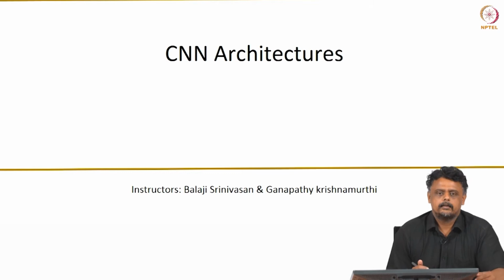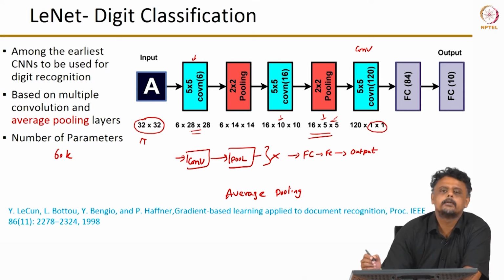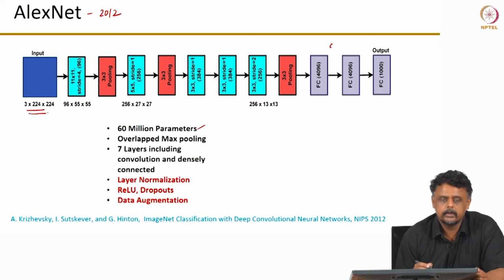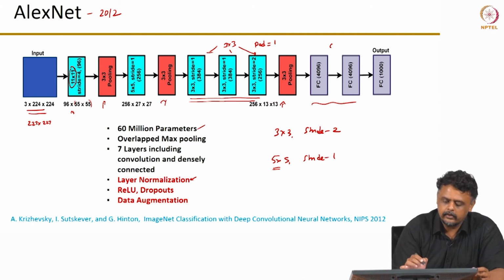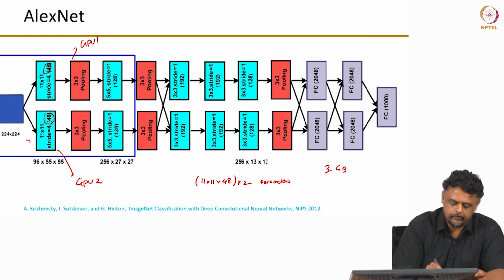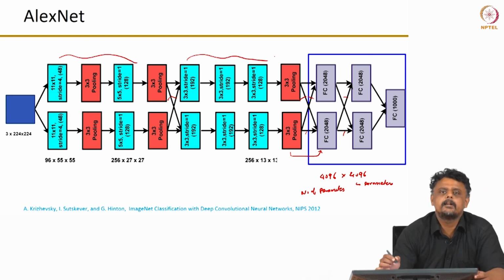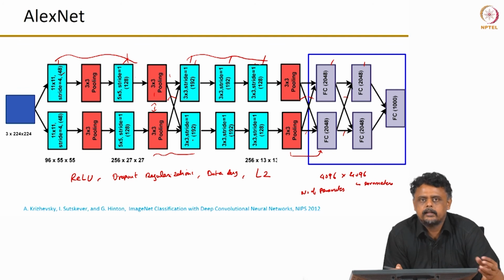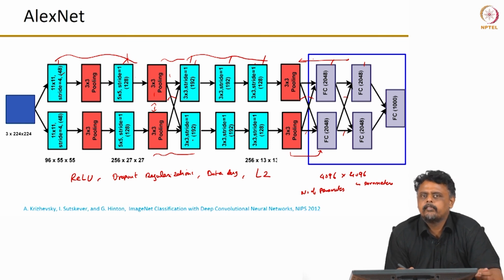CNN Architecture Part 1 (LeNet and Alex Net)": Lecture-43